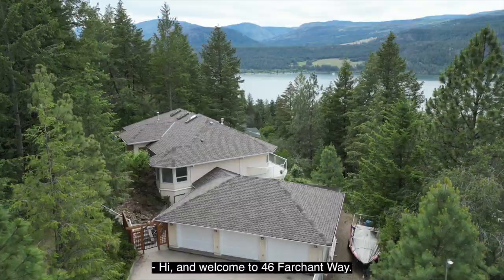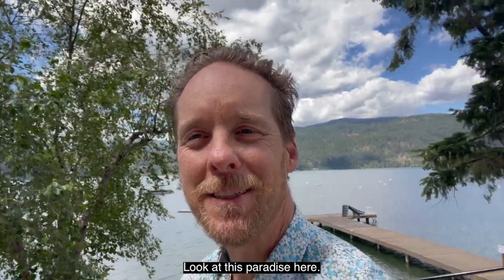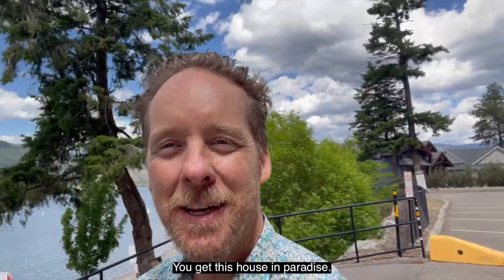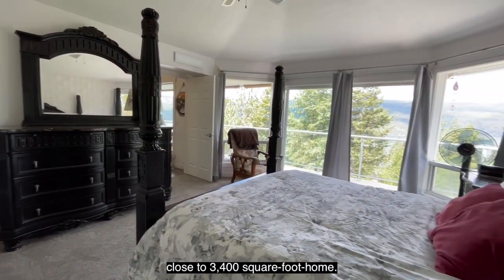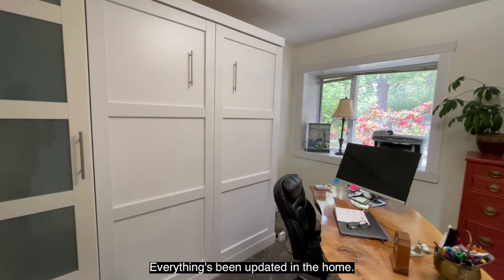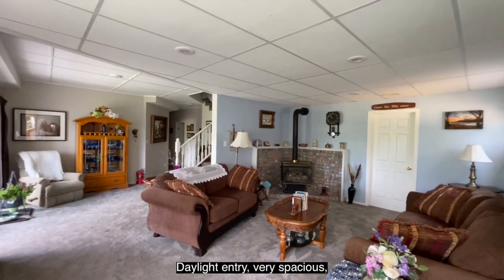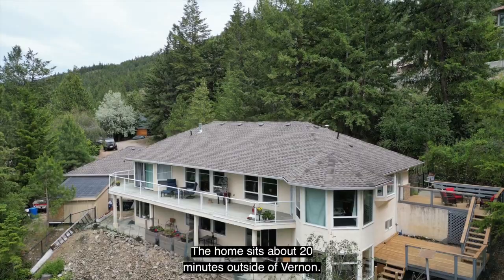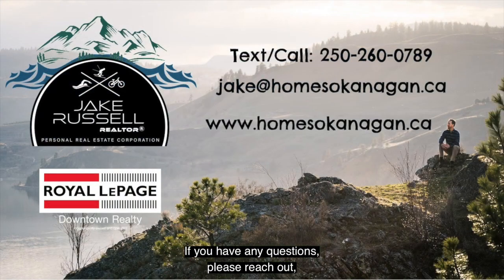Spacious Custom Home with Okanagan Lake Views | 46 Farchant, Vernon B.C.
Spacious Custom Home with Okanagan Lake Views.

Discover your dream retreat in this custom home nestled on a private .63-acre lake view lot.

Combining serene surroundings with luxurious living, this updated property offers the ultimate escape with lake views and natural light flooding every room through vaulted ceilings, skylights, and brand-new expansive picture windows.

The custom kitchen is both functional and bright, featuring a walk-in pantry and a charming breakfast nook with views of the lake.

The great room exudes casual elegance with a Jotul cast iron gas fireplace and new hearth, a dining area, and a living room that stays cozy in the winter.

The master suite is a sanctuary with deck access, a walk-in closet, and a luxurious ensuite featuring a Neptune standalone tub and double sinks.

A versatile second bedroom on the main floor can serve as a den or guest room with a Murphy bed.

The terrace level includes a newly added 2-bedroom daylight suite with modern amenities and an open layout with lake views.

Enhanced with sound-deadening insulation for privacy, the terrace level also features a new heat pump, roof, skylights, flooring, LED lights, low-e tinted windows, appliances, vinyl plank flooring, carpet, deck, stairs, and fire-smart clearing.

Parking is easy with a triple garage, RV and boat parking, and a large paved area.

Enjoy the large fenced yard for your dogs and access to a private beach and boat launch.

Schedule your viewing today!

MLS #: 10316216

More info + pictures ⬇️:​

Contact Jake Russell
Royal LePage Downtown Realty

Jake's YouTube:
Music
1 songs

Summer Somewhere In Cuba
Cumbia Deli